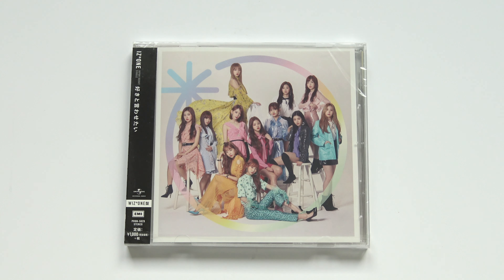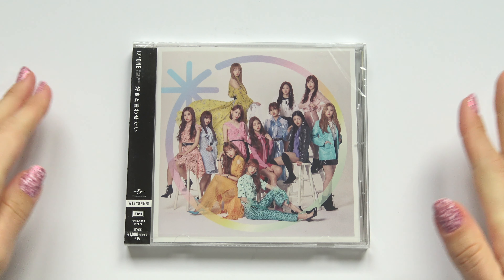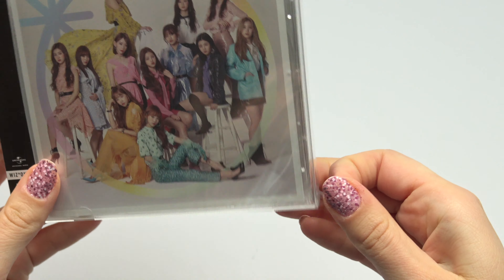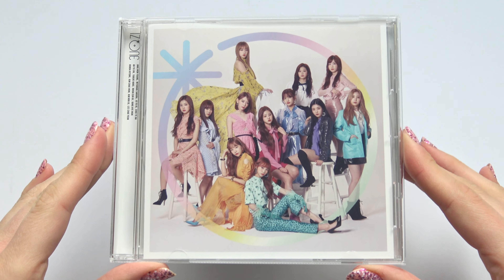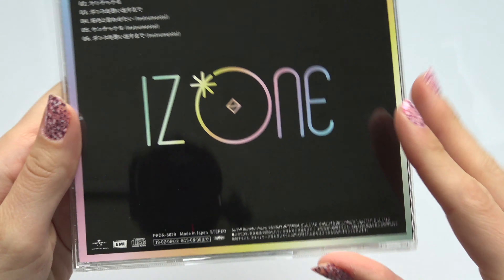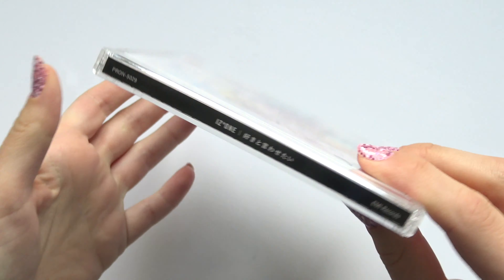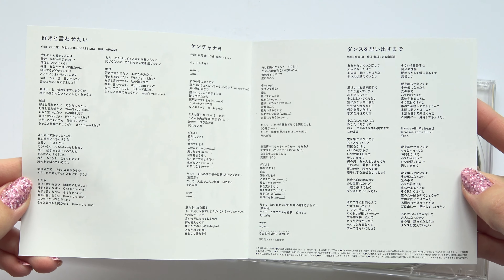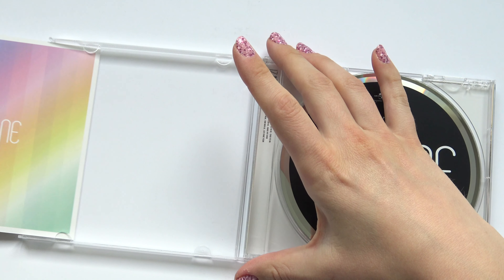Unboxing IZ*ONE 1st Japanese Single Album 好きと言わせたい (WIZ*ONE Edition)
Unboxing/ASMR/Review of IZ*ONE 아이즈 First Japan Single Album (Vol.1) 원 好きと言わせたい (WIZ*ONE Version).

The Album comes with a CD and Lyrics.

Tracks on the CD:
1. 好きと言わせたい
2. ケンチャナヨ
3. ダンスを思い出すまで
4. 好きと言わせたい (Instrumental)
5. ケンチャナヨ (Instrumental)
6. ダンスを思い出すまで (Instrumental)